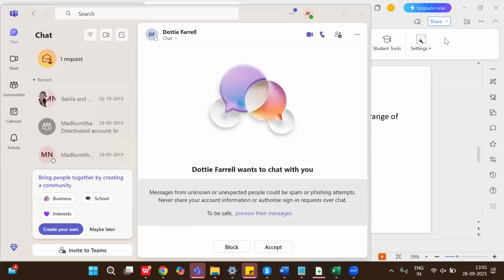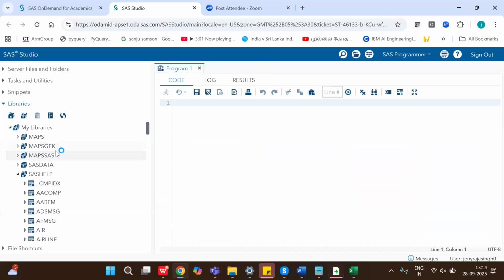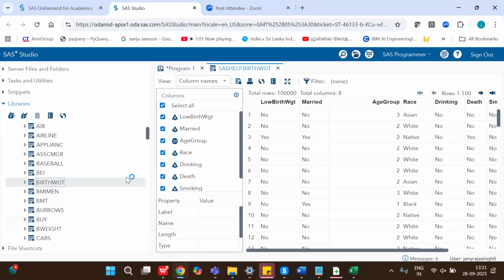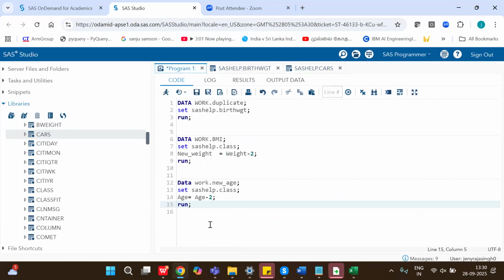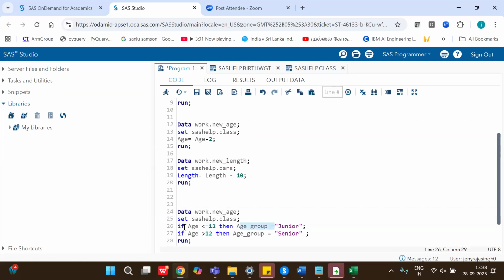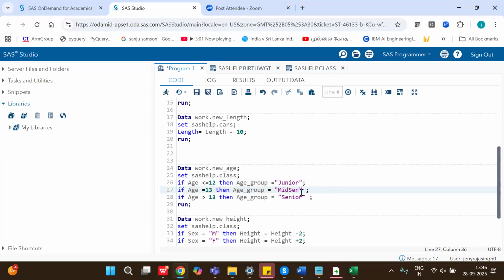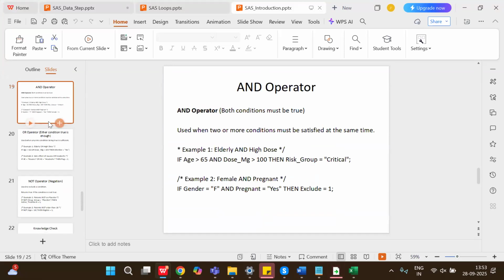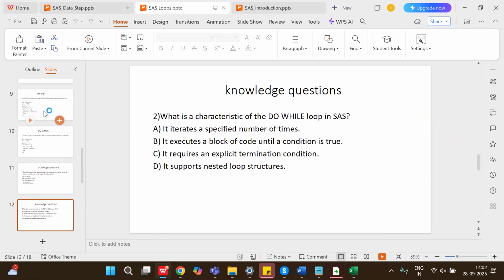M3 Clinical SAS September 2025 | Jeny